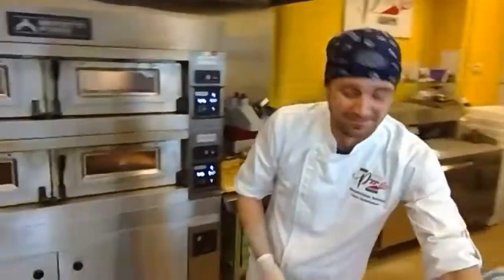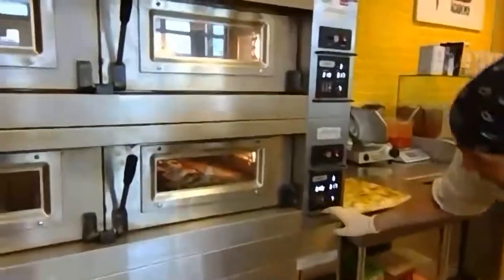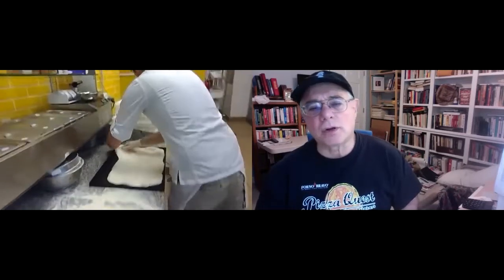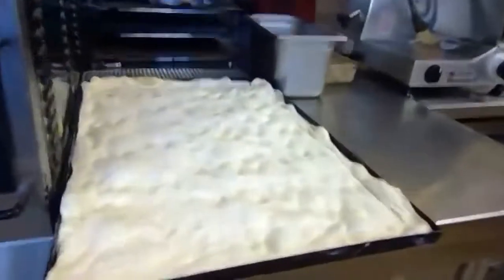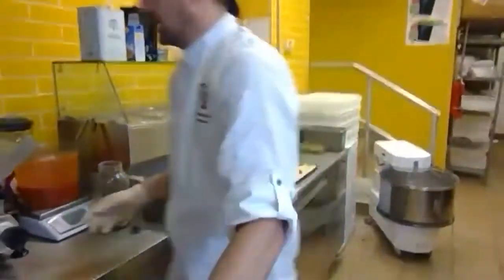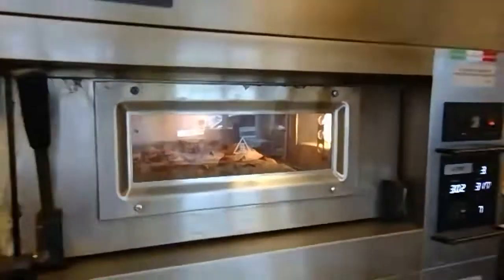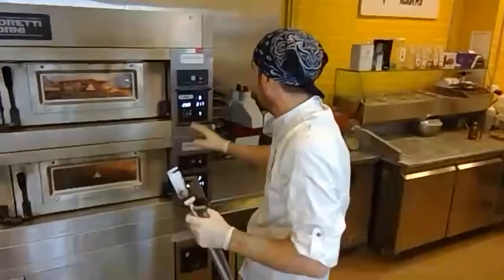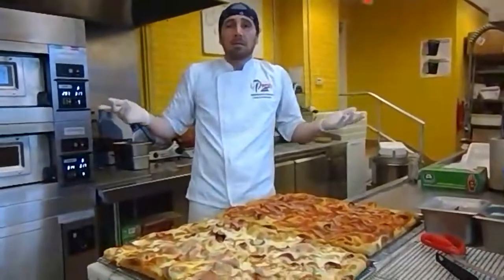Pizza Talk: Massimiliano Saieva and Alex Manzo: The Roman Pizza Academy Part 2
Visit the link below to learn about Forno Bravo ovens:
Roman-style pizza, when done right, is destined to be the next big trend now that the Detroit-style wave has tipped over and found its footing. And when I say "done right," I mean done the way Massimiliano Saieva does it. He and his business partner, Alex Manzo (of Manzo Foods) stole the show the past few years at Pizza Expo and The Northeast Pizza & Pasta Show with their breathtaking renditions of this al taglia style pan pizza, made with super high hydration, an airy crust, and gorgeous, exciting toppings. Massimiliano is the supreme artiste of this style and has been teaching hundreds of others how to do it, so let him show you some of his methods in this very generous Master Class, direct from the Roman Pizza Academy kitchens in Miami, Florida. Prepare to be astonished!

Get Connected And Be The First To Get Our Content!